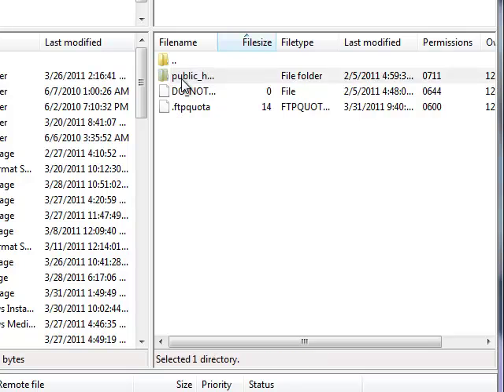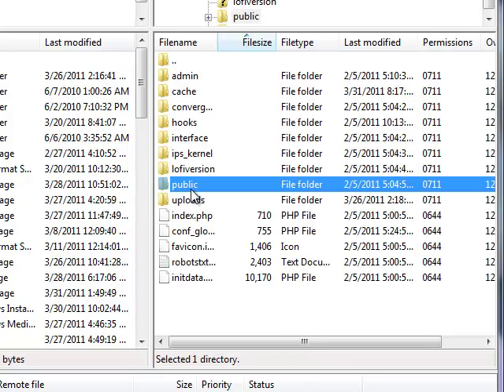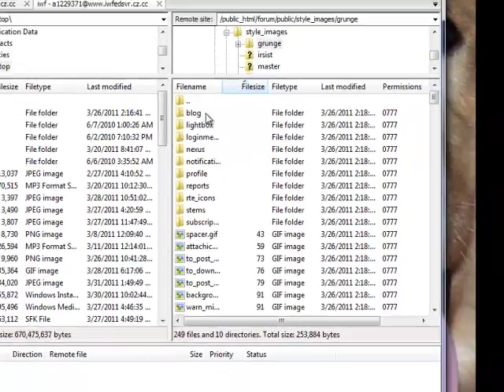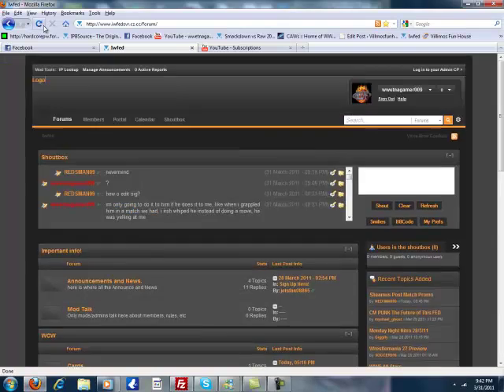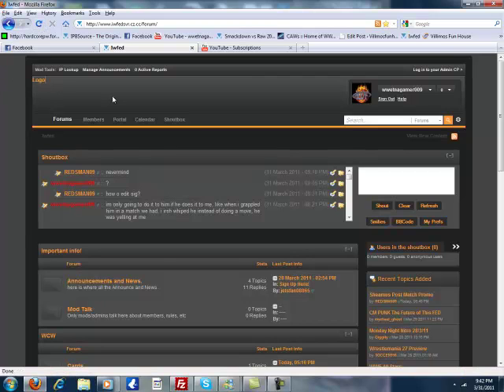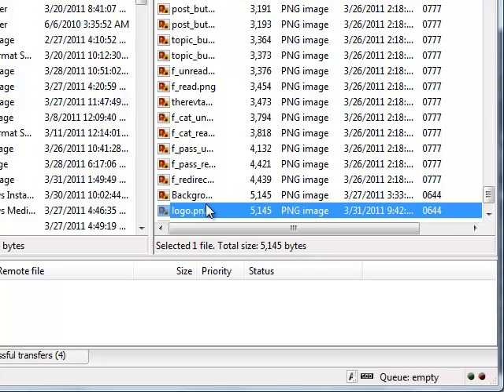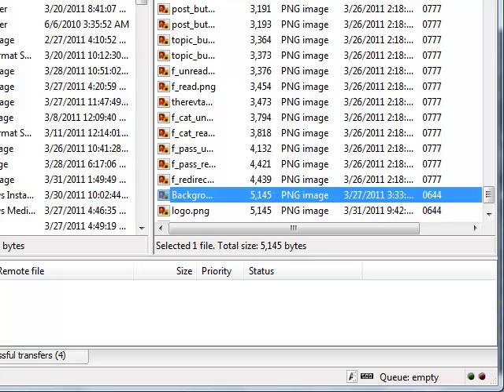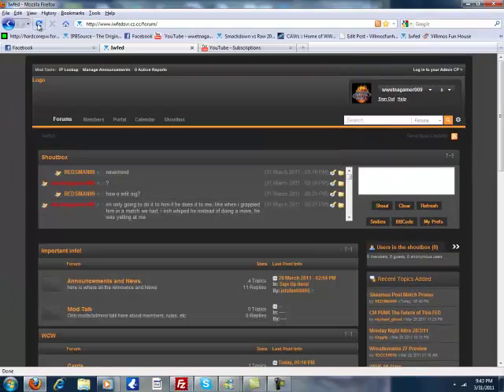How to add an logo to an ip board (IPB, ipboard )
Hello, and welcome to my series on howtoipboard , today i show you how to an an logo.